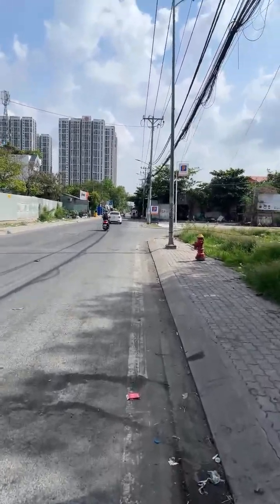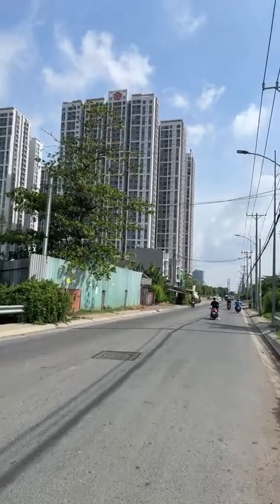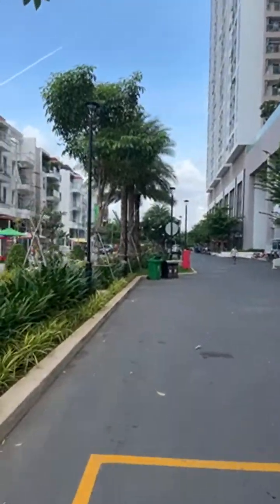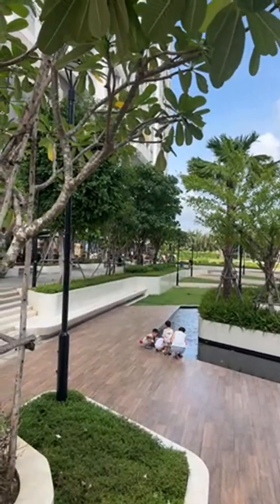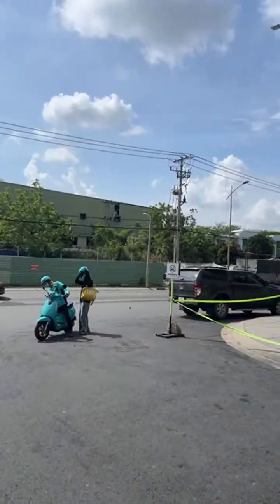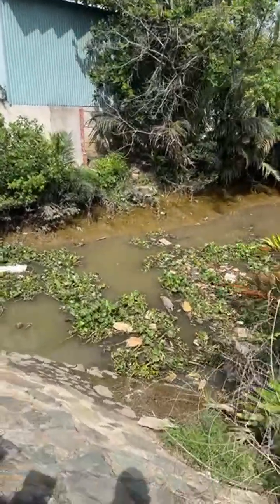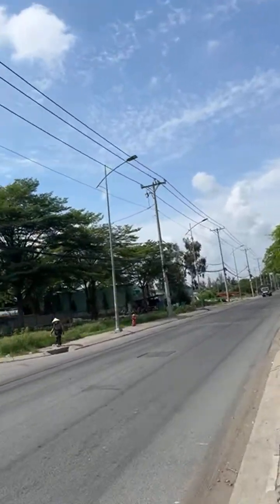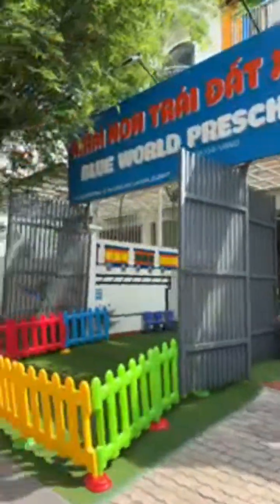Q7 Saigon Riverside Residence, District 7, HCMC review